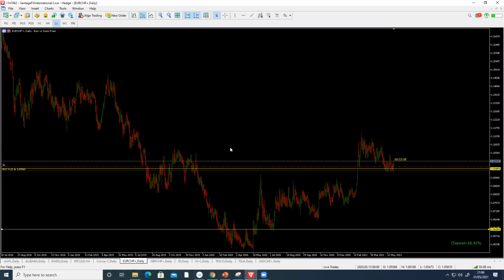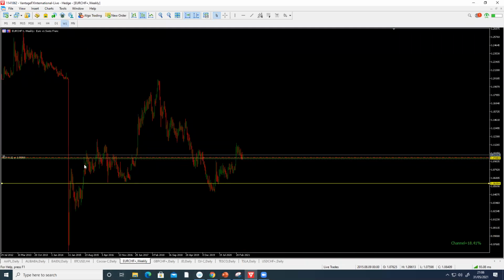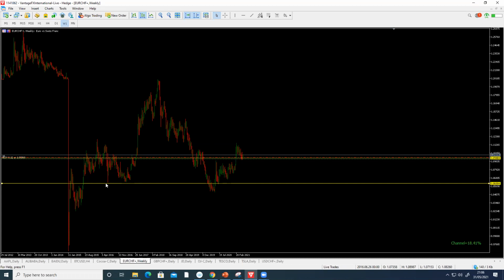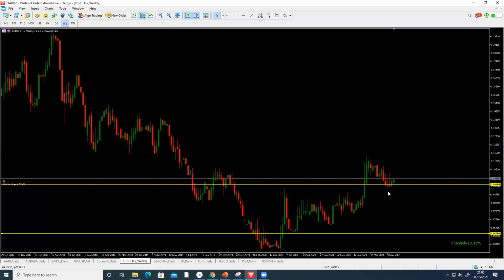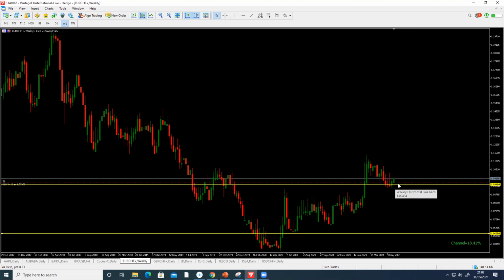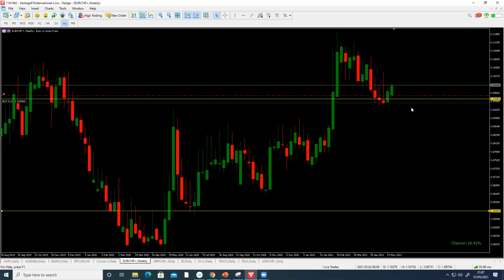HOW TO TRADE SUPPLY & DEMAND ZONES?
HOW TO MANUALLY TRAIL YOUR STOP?
ENGULFING CANDLES?